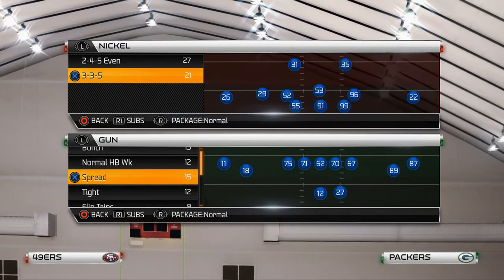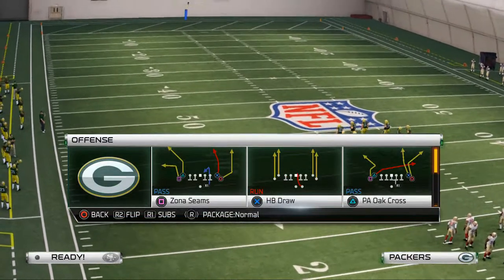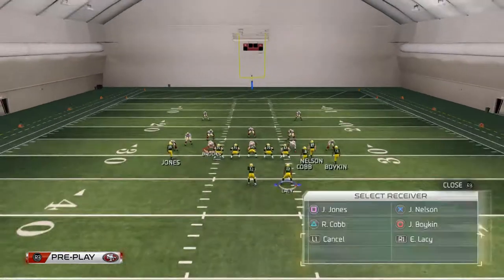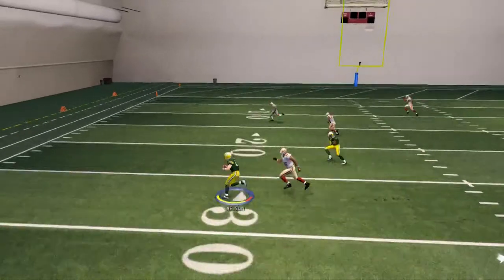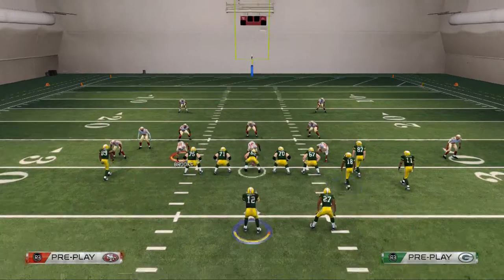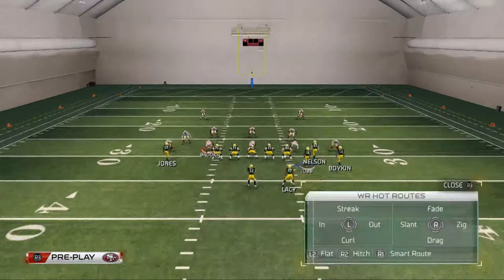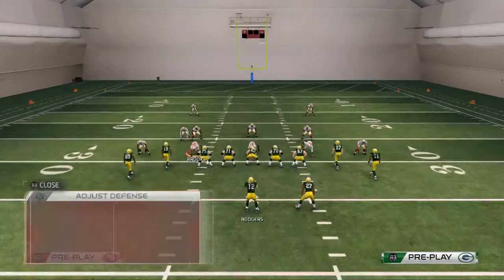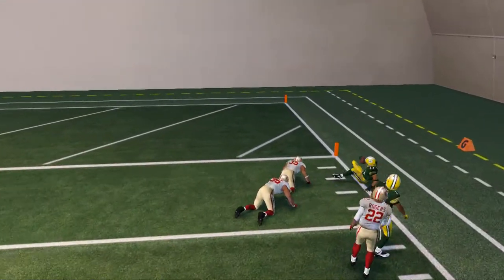Madden 25 PS4 Gameplay| Madden 25 Nex Gen Tips - Gun Tight Scheme Part 3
Playbook - Arizona
Play - Gun Tight - PA Oak Cross
Motion the Left Slot receiver to the right
Hitch the left far receiver and smart route it
Drag the right slot receiver